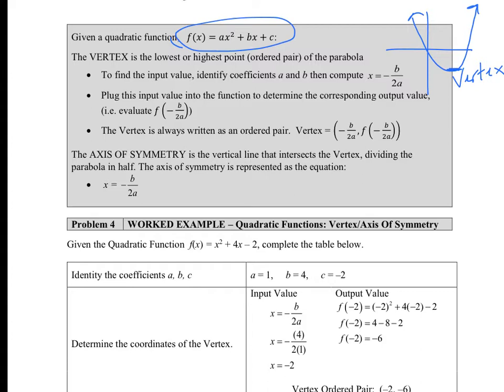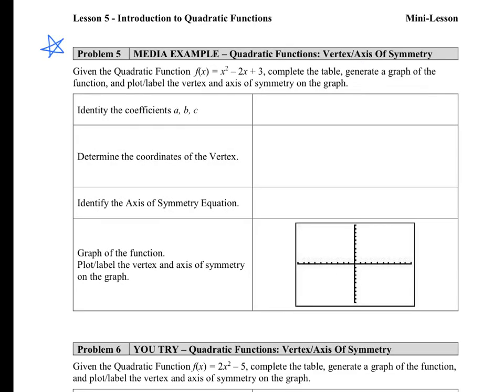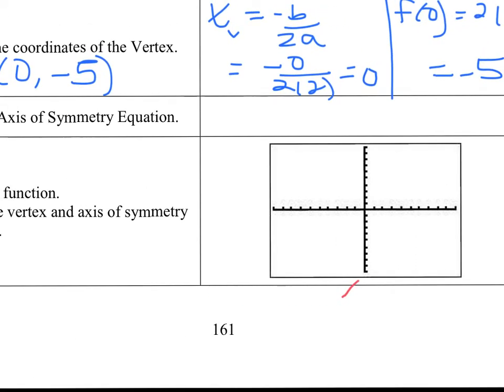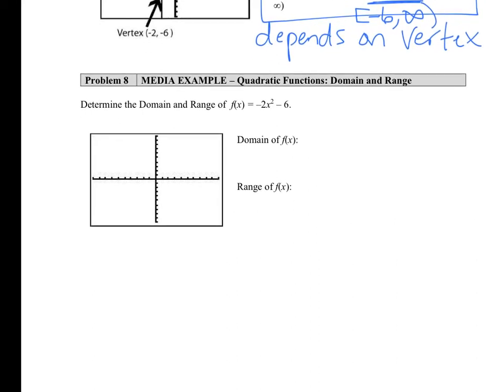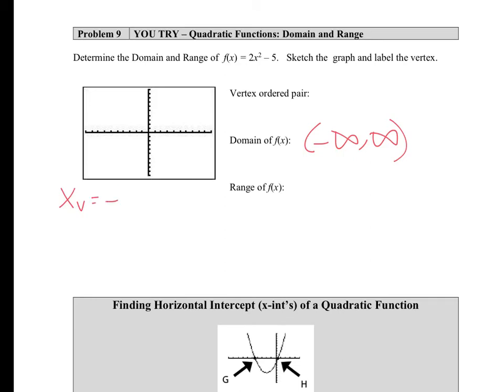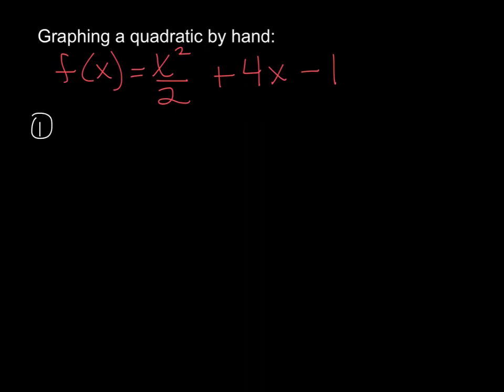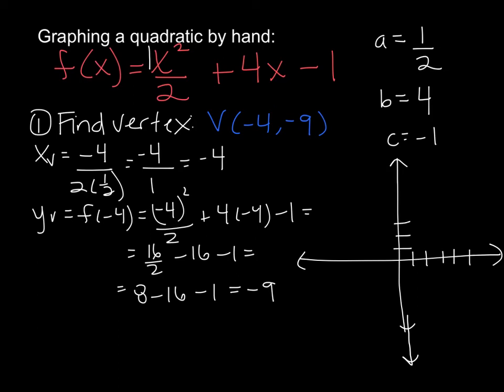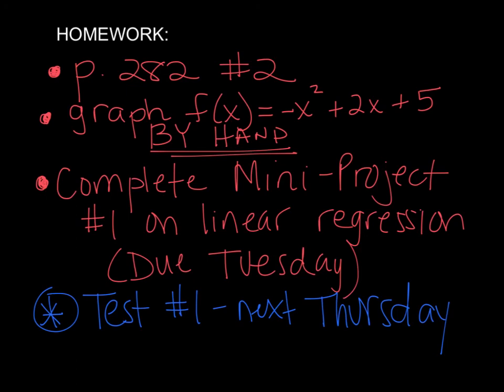Finding the vertex of a quadratic